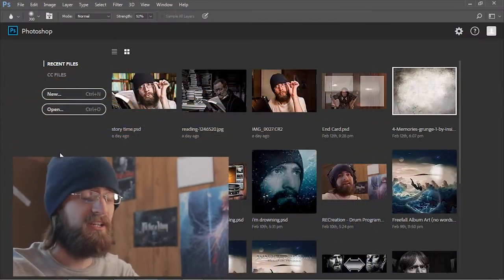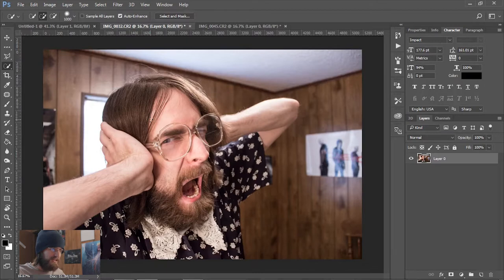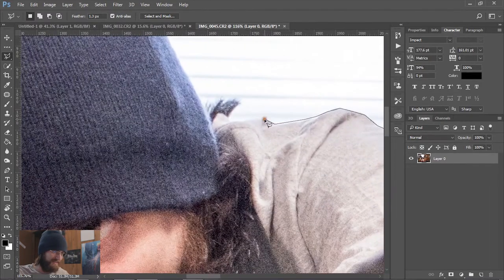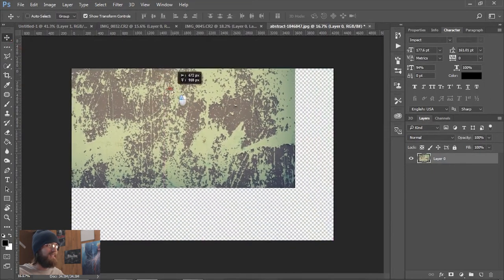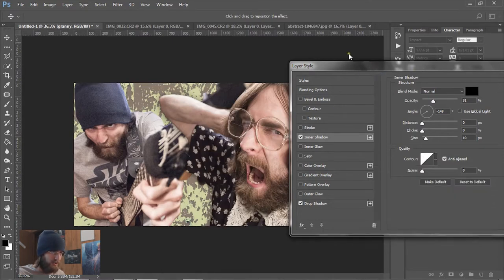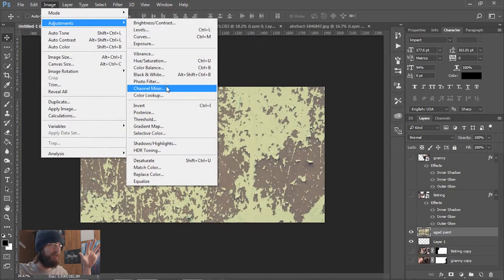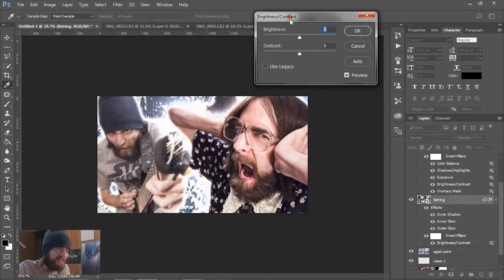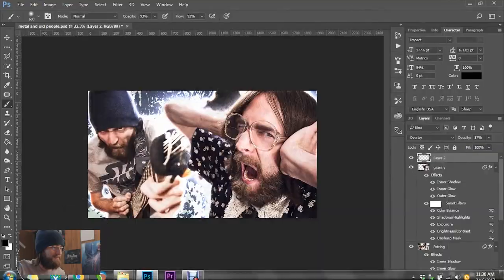Creating Thumbnails | Start to Finish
This tutorial requires prior intermediate knowledge of Photoshop, as the pacing is very quick in this video. It's mainly so you don't get bored with me showing you all the tedious things. If you want to request a more in depth video of a specific action, please feel free to do so in the comments.